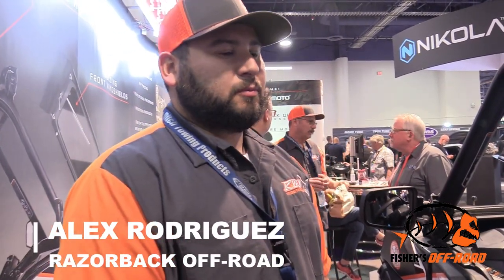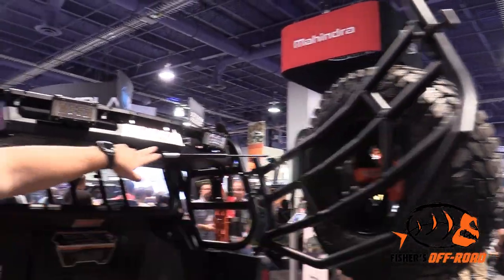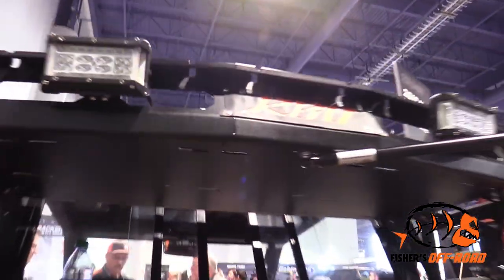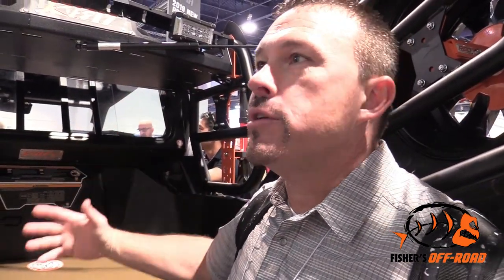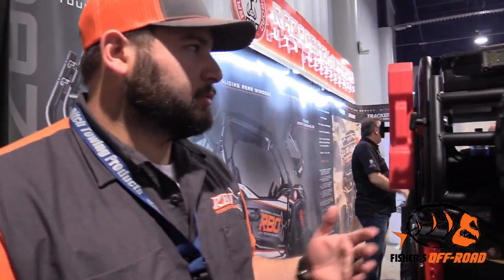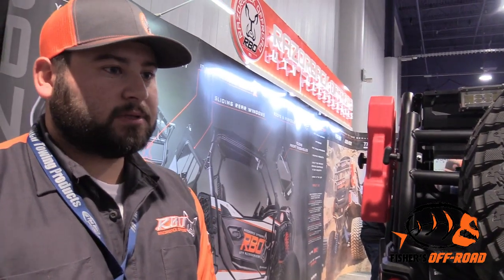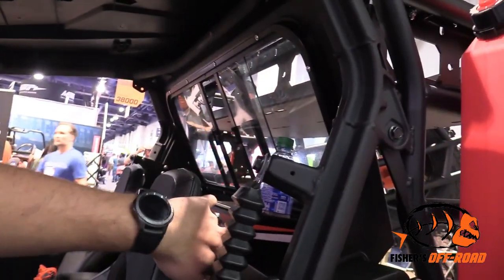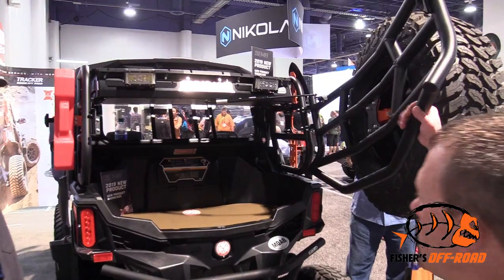RAZORBACK OFFROAD CARGO RACK...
The Razorback Offroad Cargo Rack looks cool on your SXS and allows you to haul more gear for those long expedition trips. Whether your working, hunting or just adventuring, these racks double your cargo space while keeping it secure and so much more.